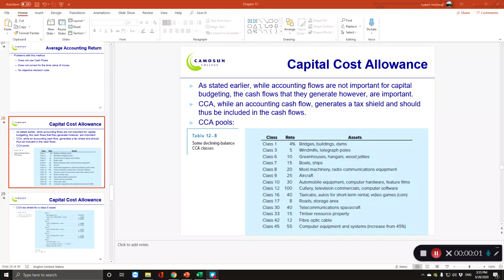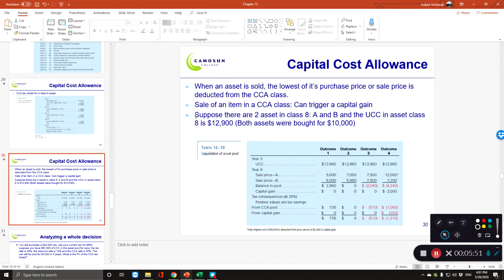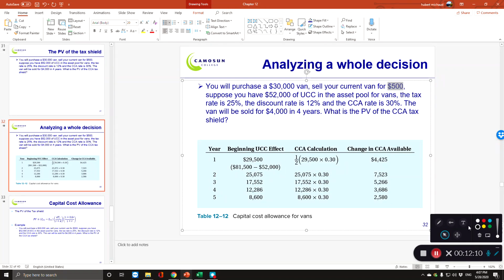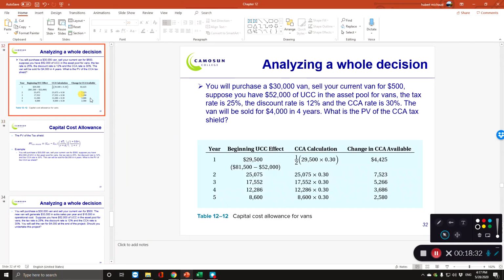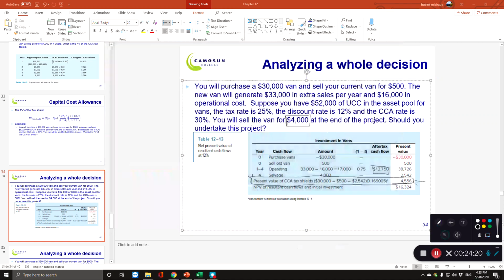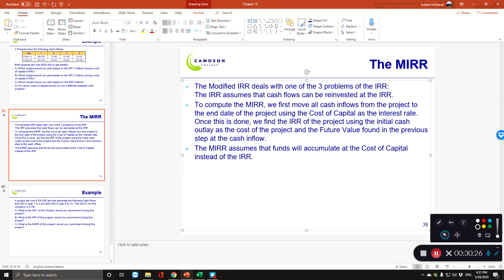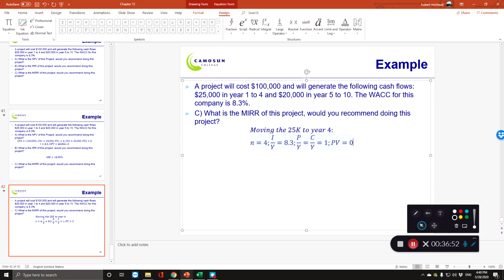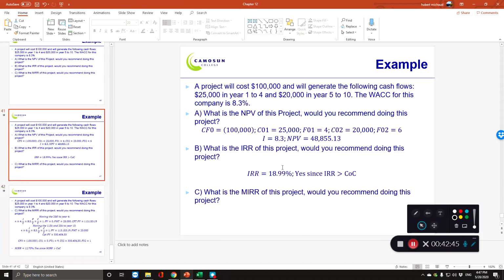FIN 210 Chapter 12 Video 4 HD 1080 WEB H264 4000 1